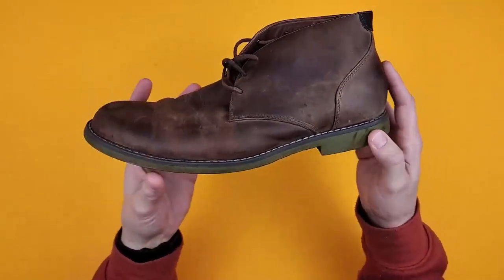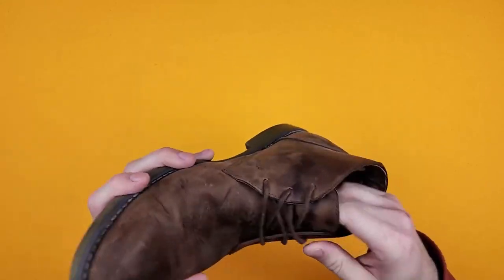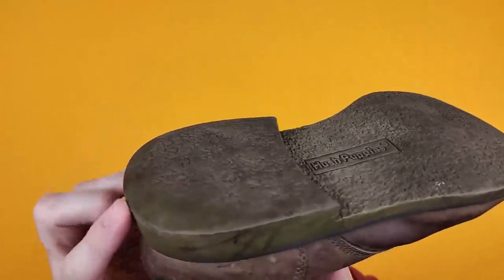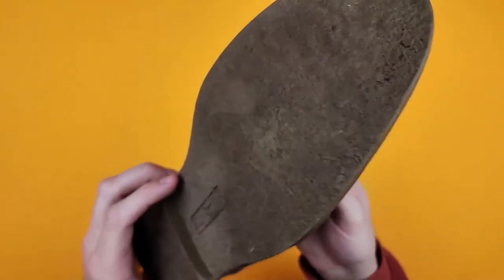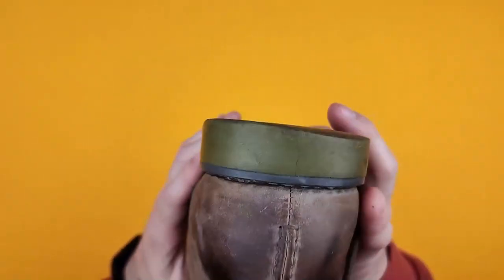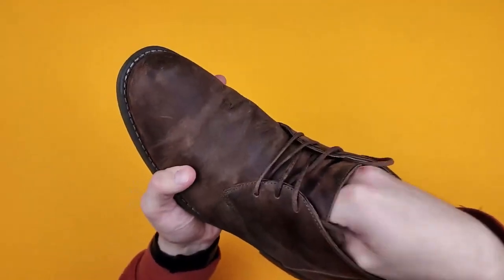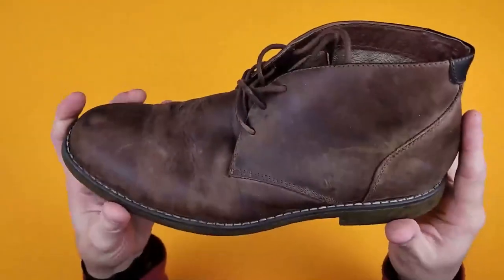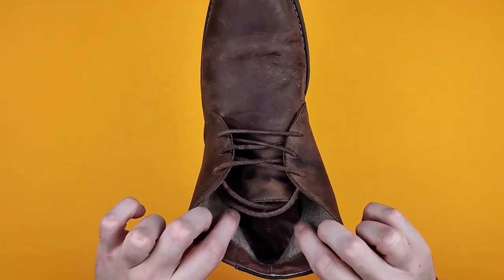Stay Stylish and Comfortable with Hush Puppies Detroit Chukka Boot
Step out in style and comfort with the Hush Puppies Detroit Chukka Boot, combining timeless design, premium materials, and cushioned support, perfect for everyday wear and casual occasions.